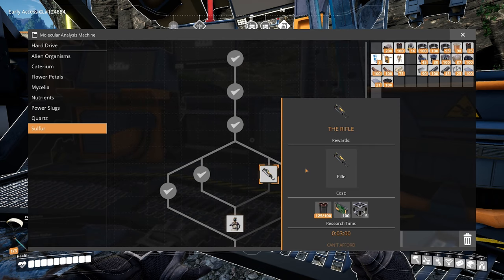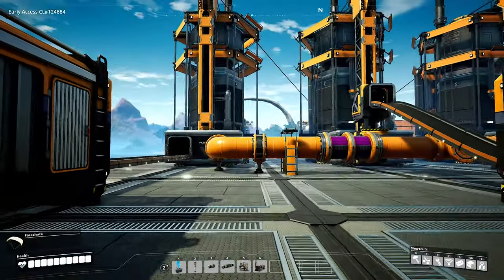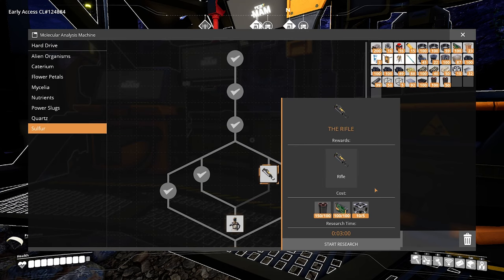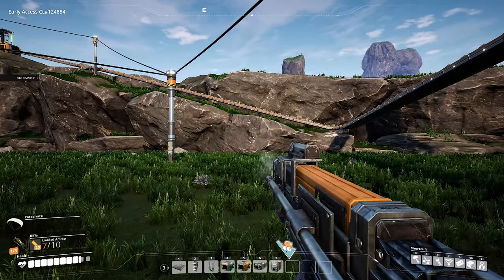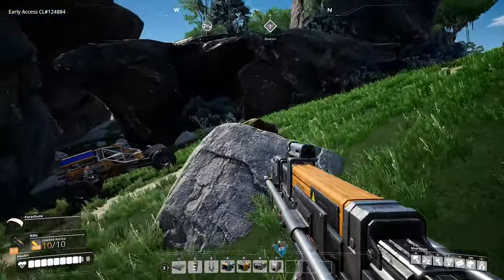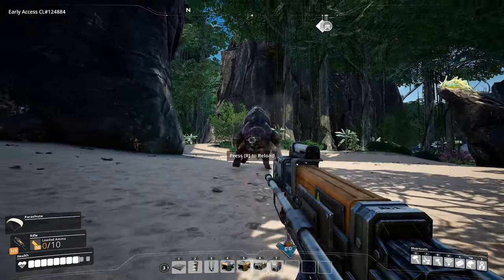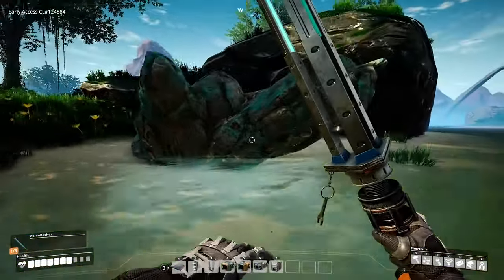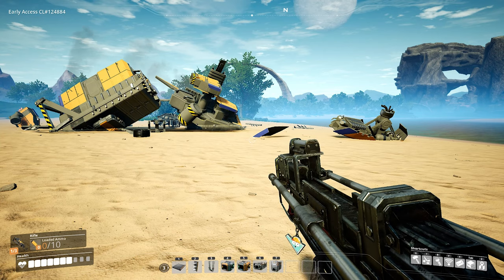There's a Gun in This Game? | Satisfactory Ep 26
Believe it or not, there's actually a rifle available for research and construction. The ammunition on the other hand makes us wonder if its currently economical to do battle with the rifle.